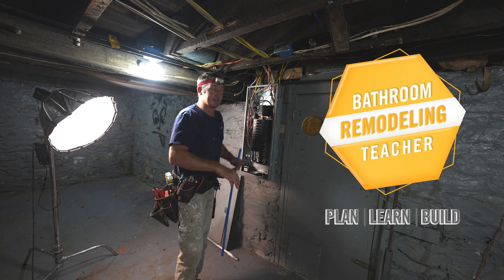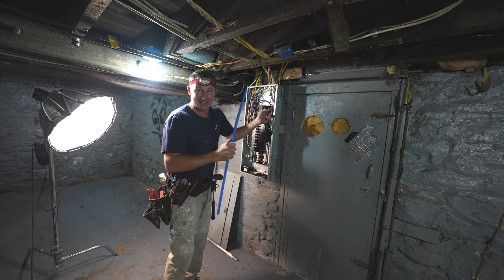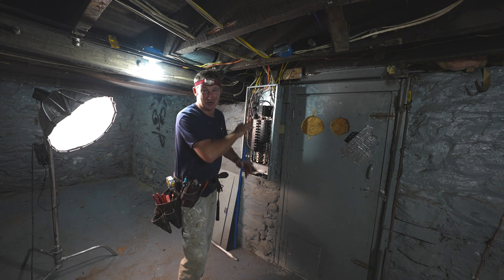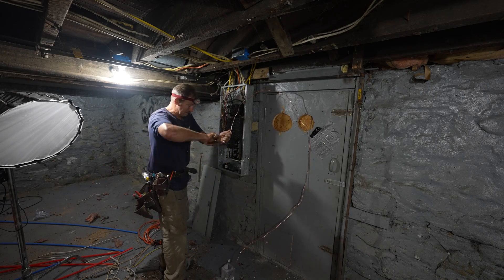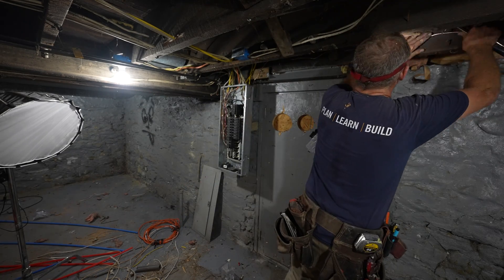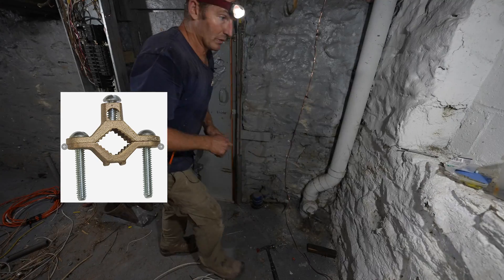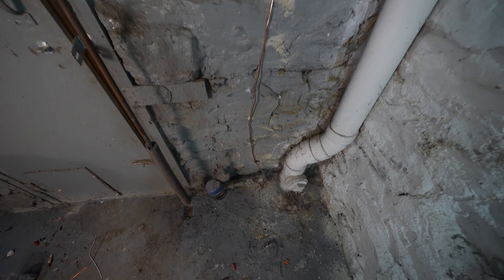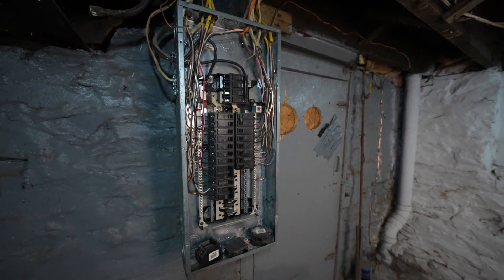Pay Attention to this when changing Copper to PEX Plumbing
⚠⚠IMPORTANT! Before replacing old copper with PEX, be sure to ground the electrcial service ⚡⚡. Often times old homes use the copper water supplies as its source of grounding.  And in this old home it was the only ground on it 😳😳

6 AWG grounding wire
Ground clamps
one hole straps

For detailed step-by-step guidance, enroll in one of my course today 😊 My goal is to be here for support & help with your bathroom project. Don't get overwhelmed & frustrated. I know these spaces can be complicated. and that's why I've developed these courses. If you sign up for the DIY Geek Membership you will get all of my courses bundled together (and future ones, I'm currently working on a Complete Redesign Bathroom Course that entails an entire bathroom renovation that rearranges existing fixtures into a better new layout). One-time payment, that's it 👊